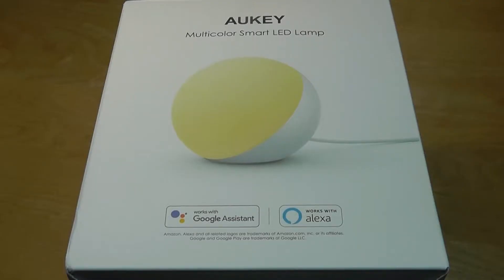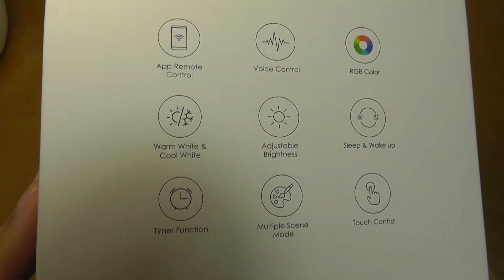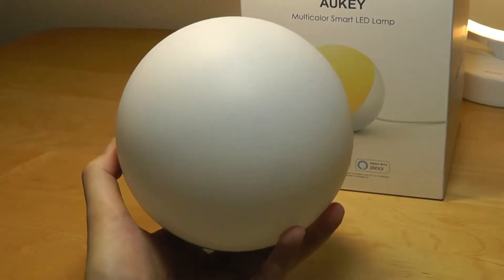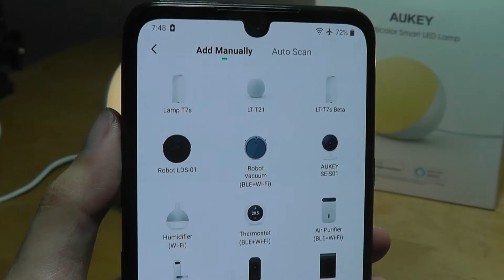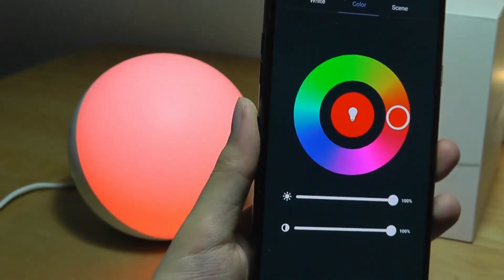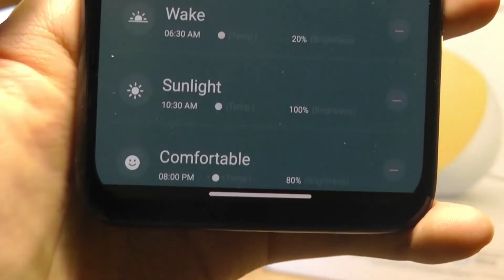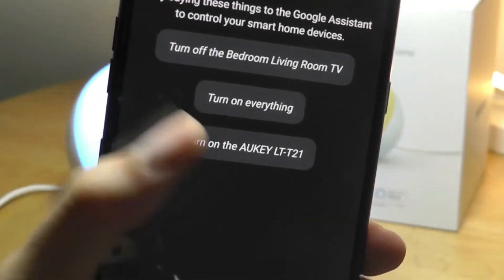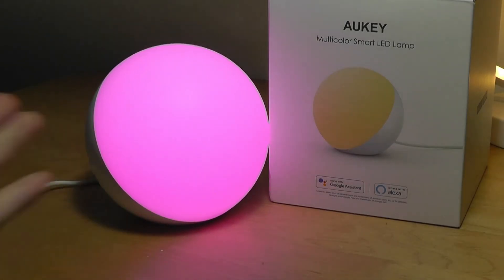REVIEW: Aukey Multicolor Smart LED Table Lamp (Wi-Fi) - Moon Lamp Alternative?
AUKEY LT-T21 Smart Table RGB Lamp (supports Alexa, Google Assistant)
Other Aukey products

Details:
【4 Lighting Modes】Warm white, cool white, RGB modes, and night light to choose from. The brightness of rainbow colors and warm to cool whites can be adjusted from down to bright (5% to 100%). These functions can all be controlled by hand touch.
【App Control】Complete lighting customization at your fingertips with the ‘AUKEY Home’ app. Freely select brightness, white light color temperature, RGB color & saturation, sleep & wake-up settings, lighting presets, and more from your phone.
【Voice Control】The smart RGB lamp is compatible with Alexa Echo and Google Home Assistant, offering smarter life. Free up your hands and manage your table lamp with simple voice commands. (Only support 2.4GHz Wi-Fi, not 5GHz)
【Durable & Kids Safe】100% safe for your baby or kid to learn and play thanks to toy-grade ABS and PC materials. Anti-blue light LED of bedside lamp won’t flicker or hurt the eyes of your child.
【Package Contents】AUKEY LT-T21 Multicolor Smart LED Lamp, Power Adapter, User Manual

Night light / mood light / wake-up light / table lamp light / reading light
Easy to change color temperatures for reading or entertainment
Sensitive touch control, App control, or voice control

Automation features: schedule lamp to turn on automatically at different times of the day, or when events are triggered (i.e. weather conditions)

Lamp can wake you up in the morning by turning on and getting brighter, adjusting the brightness at different points in the day. Change the mode to fall asleep easier at night.

Scene modes adds ambience to any room, flashing/strobing or blending into the environment at a click. Multiple lights can be coordinated or operated independently in different rooms.

Reddot design award winner, modern design light
Round ball light / sphere light shape / energy efficient LED lamp